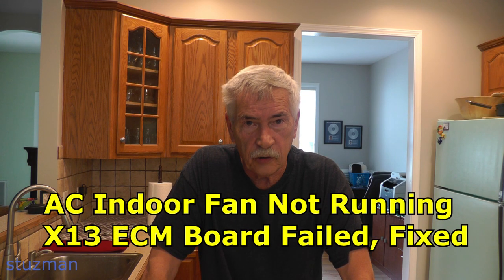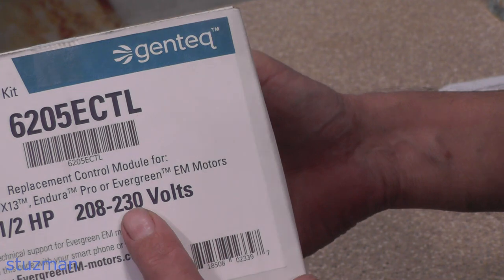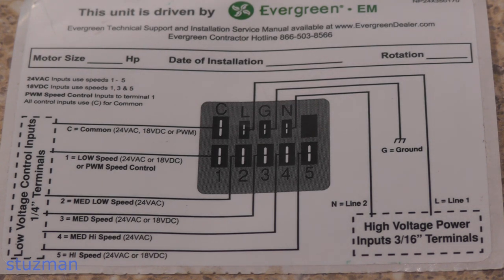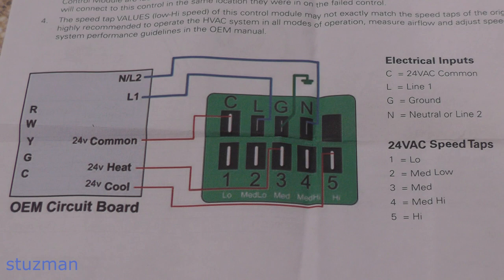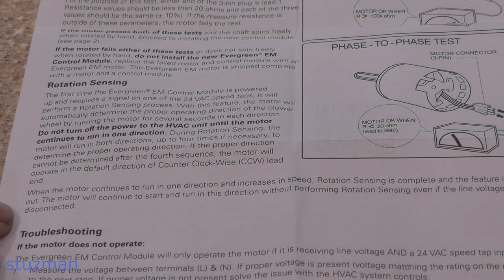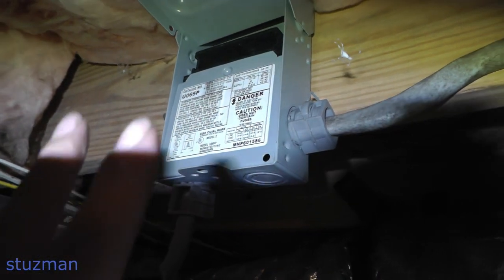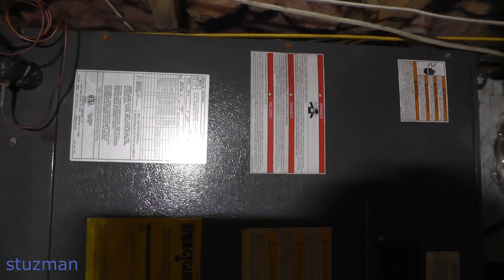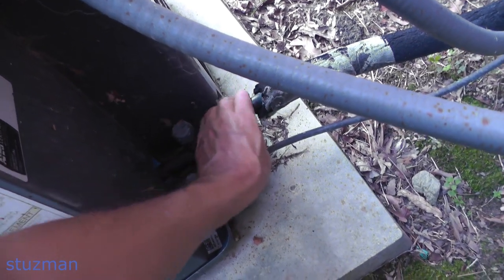AC Indoor Fan Not Running, X13 Motor, Rotation Sensing and Change Rotation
In this video, I'll be going over the X13 ECM control board and a couple of new things that I learned. The information could be of great help to the DIY people out there.

If you're interested in troubleshooting the ECM with details, check out this video. And finally, the link to where I purchased the ECM control board is located